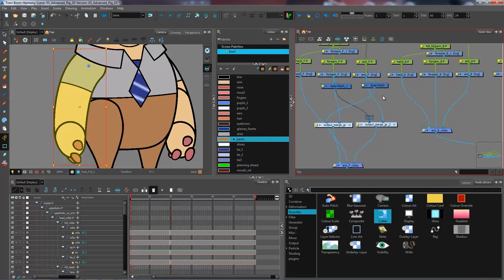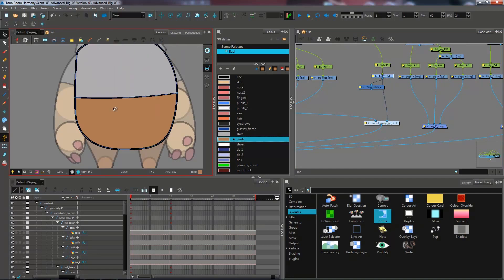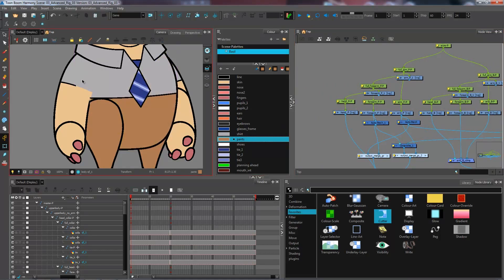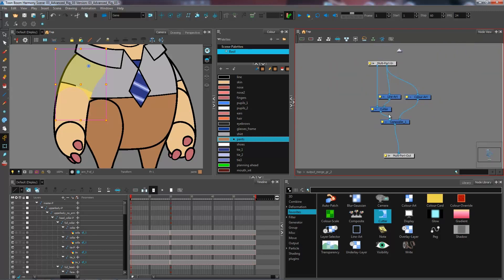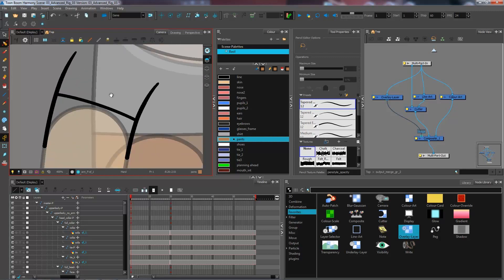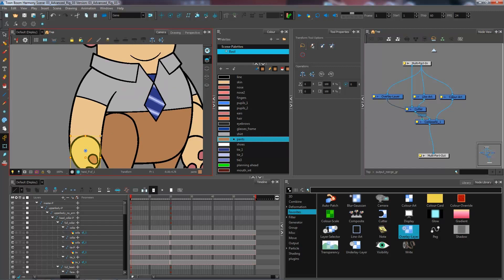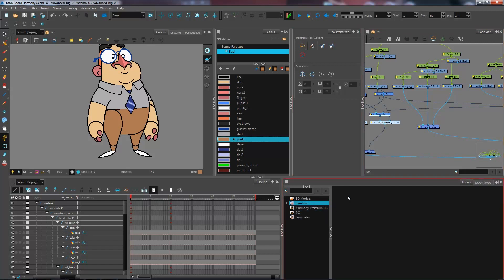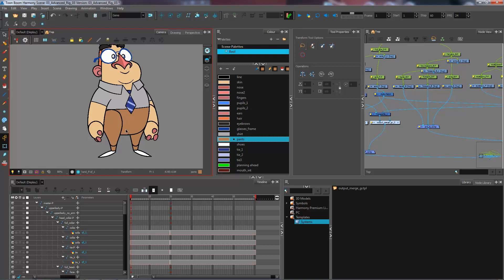How to Create an Advanced Autopatch System with Harmony Premium - Part 2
In this topic, you will learn how to resize your reference with the size relation chart with Harmony Premium.